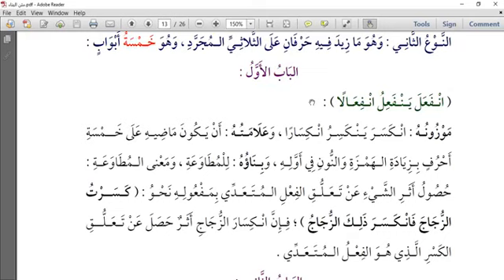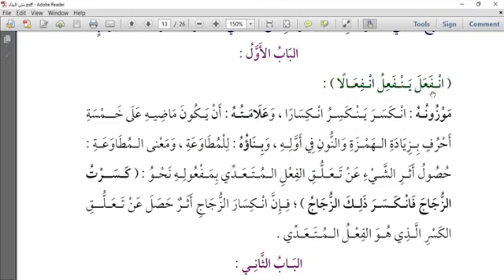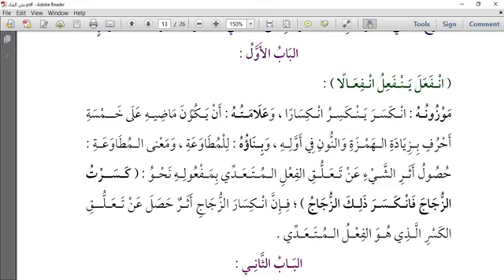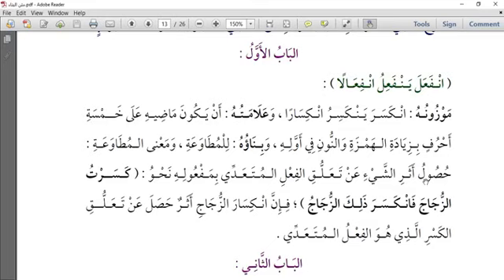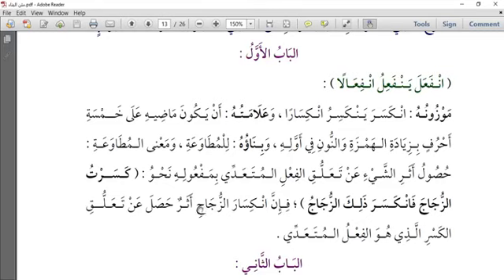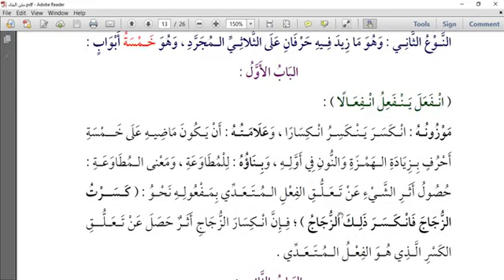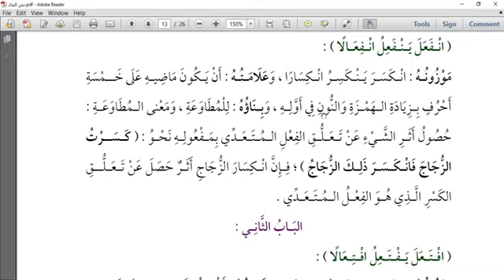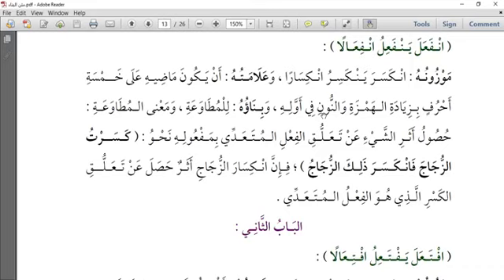Class 051[Sarf MB008]